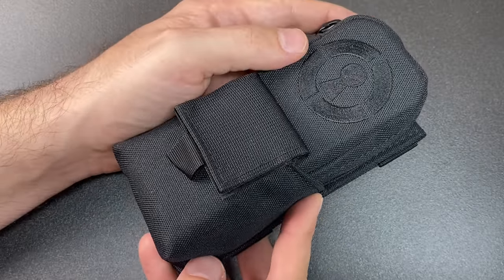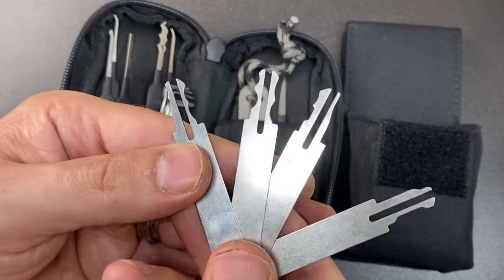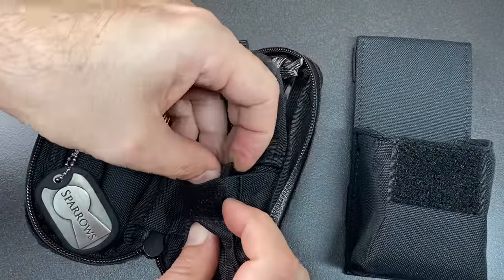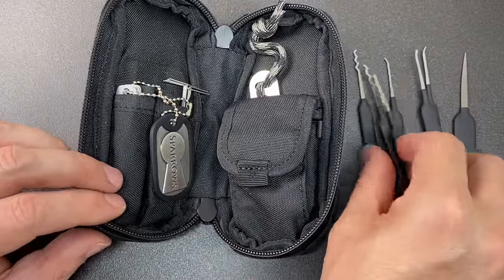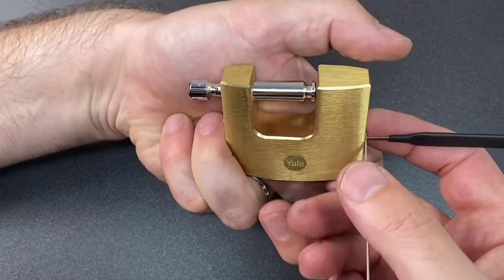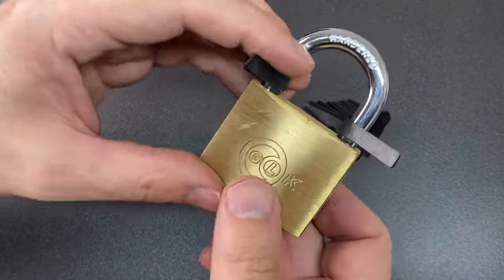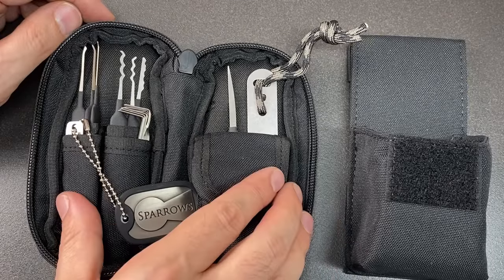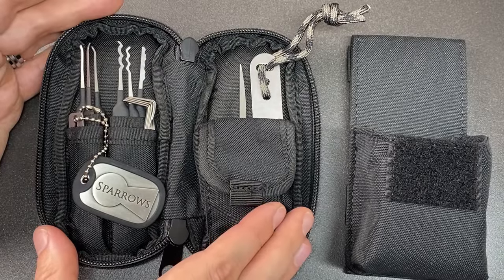FINALLY! The Sparows Ranger Kit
I’ve always wanted to check out this set as it’s something a bit different to most others out there.